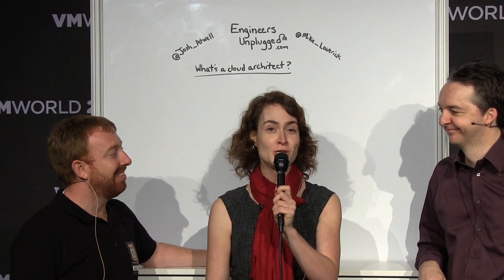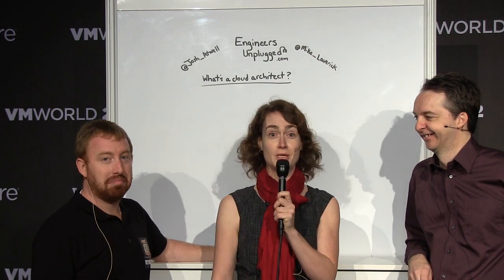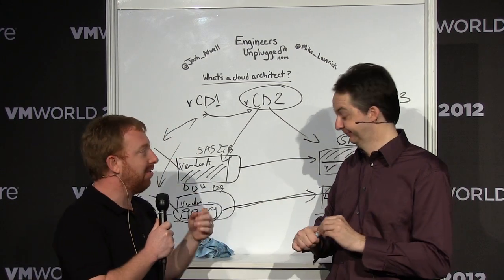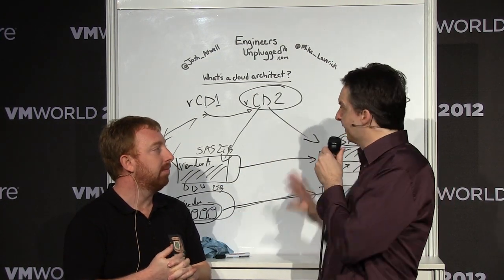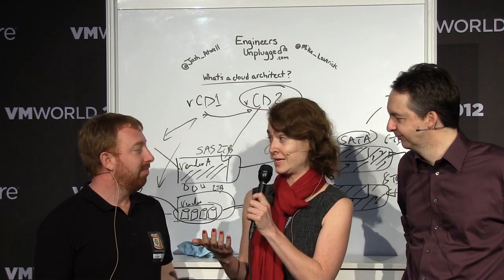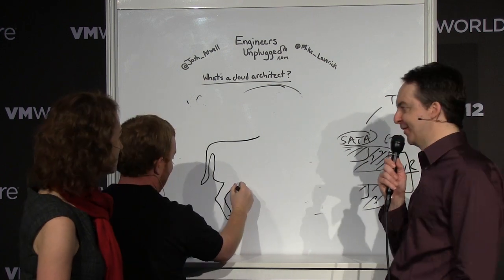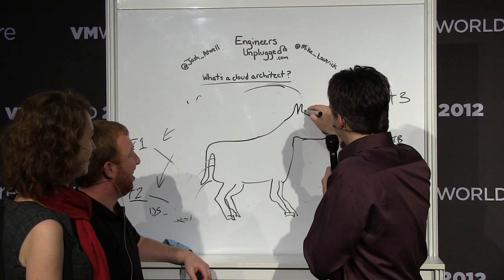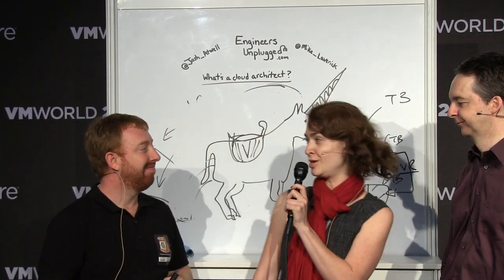Engineers Unplugged (Episode 6): What's a Cloud Architect?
How are IT roles changing? Cisco's Josh Atwell (@Josh_Atwell) and VMware's Mike Laverick (@Mike_Laverick) discuss "what is a cloud architect"  and walk through some of the tasks and challenges.